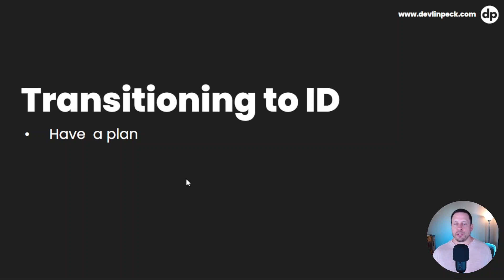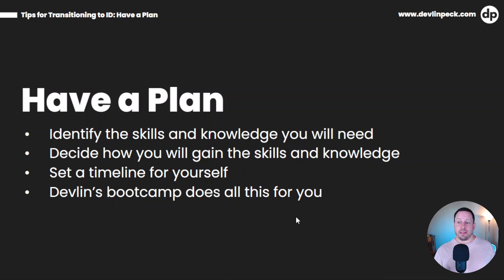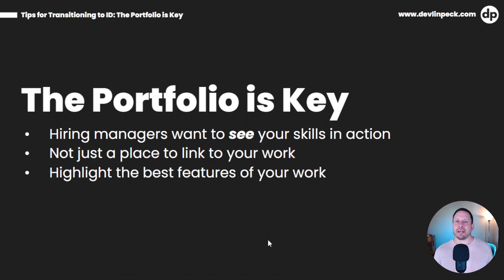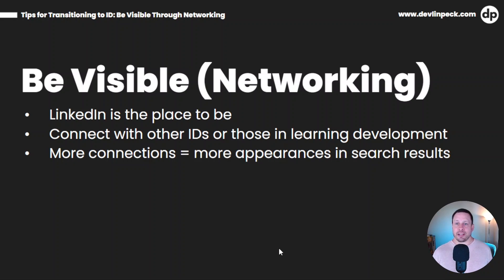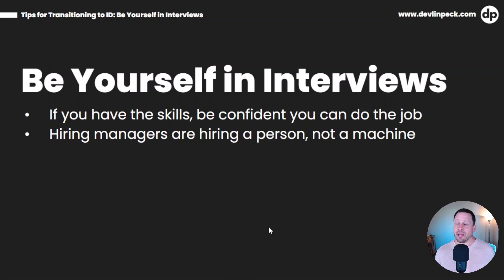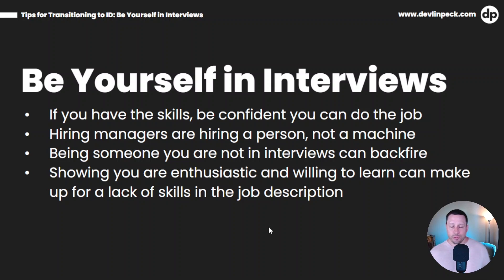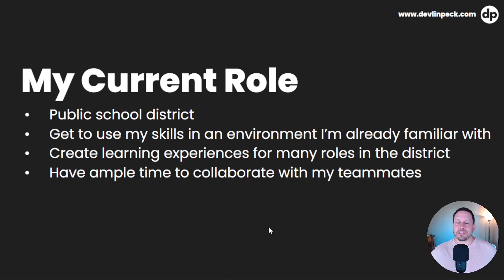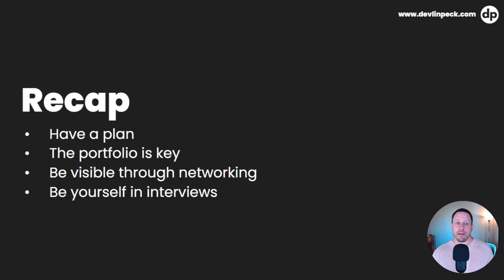How to Transition from Teaching into Instructional Design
Ready to jumpstart your instructional design career?

More and more teachers are landing great instructional design roles, but how are they doing it?

You already know it’s important to make your portfolio and resume the best they can be, but there’s more to it than that. What are the details that determine who finds success and who struggles when breaking into the field?

In this video, Scott Schmidt goes beyond the basics and shares what factors really mattered in his transition from teaching to instructional design.

He gives helpful insights about how to approach the entire process from planning to interviewing, and reveals how he was able to find an instructional design role that he loves.

0:00 Intro
0:48 My Transition to ID
2:15 Your Transition to ID
3:25 Have a Plan
5:10 Your Portfolio is Key
7:18 Networking
10:14 Be Yourself in Interviews
13:50 My Current Role
16:01 Recap